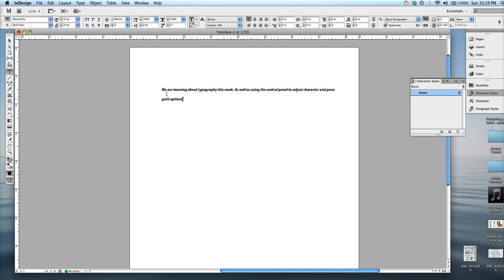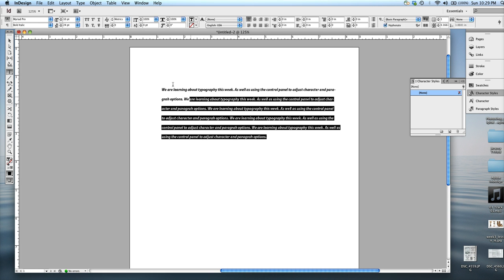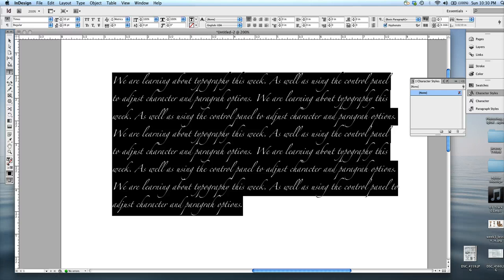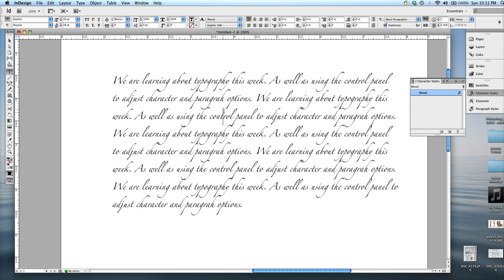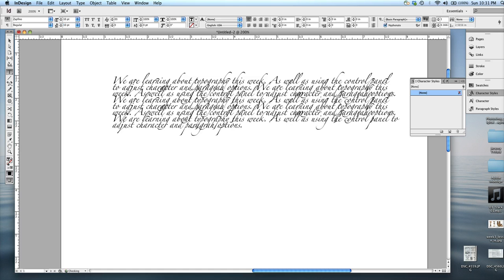InDesign Chapter2 Video5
Auto leading, absolute leading, positive leading, negative leading and "set solid"